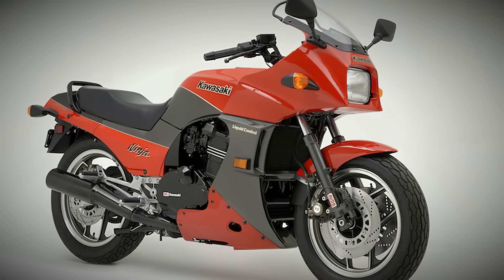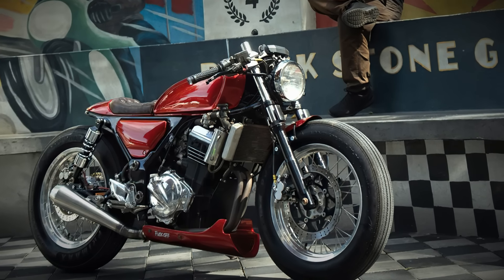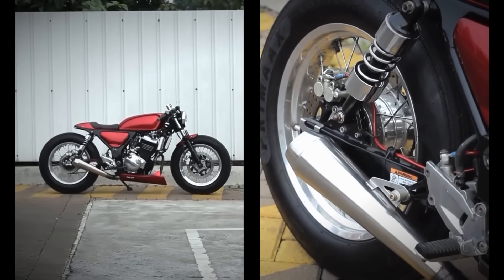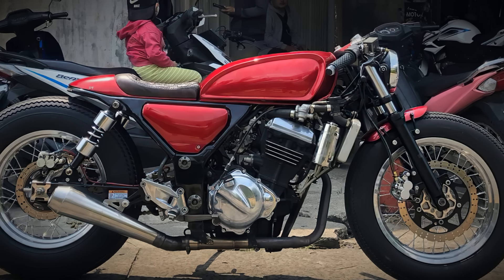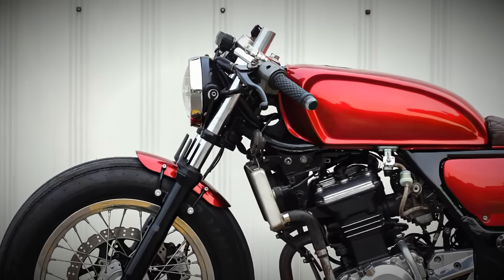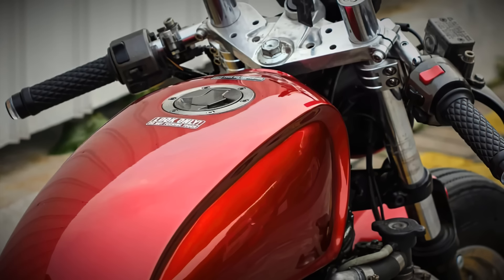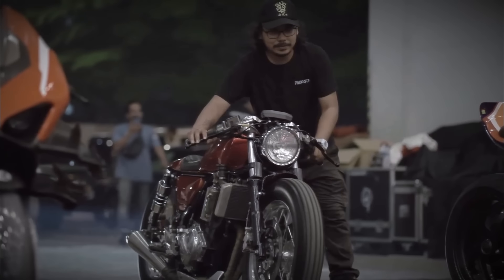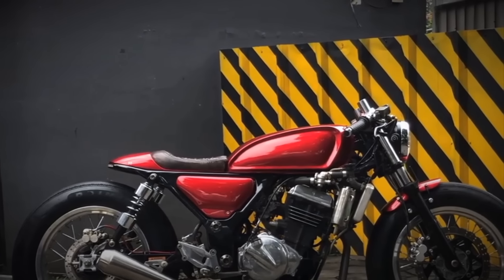Cafe Racer (kawasaki Ninja 250R by Juli Purwantoro)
This video is about one of those projects based on a motorcycle, which few would remember to transform into a Cafe Racer.
I'm referring to the Kawasaki Ninja 250R.
And for that reason, the cafe racer project presented in this episode is extremely impressive.
I never thought that a Kawasaki Ninja could become such a beautiful cafe racer.
O projeto/kawasaki é o mais recente trabalho de Juli Purwantoro, da Indonésia, e foi construída nas instalações da "Brilliant Custom Motorcycles".